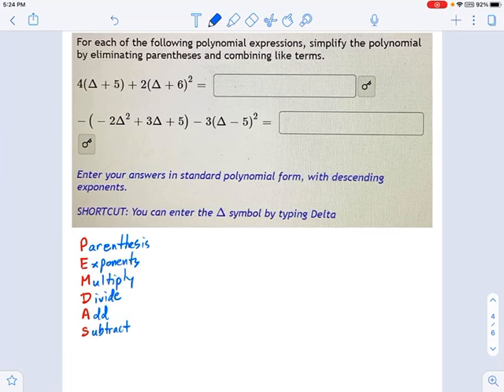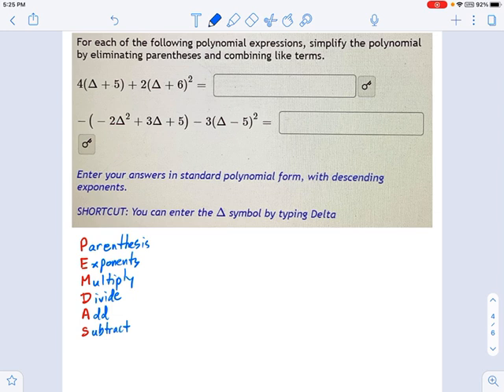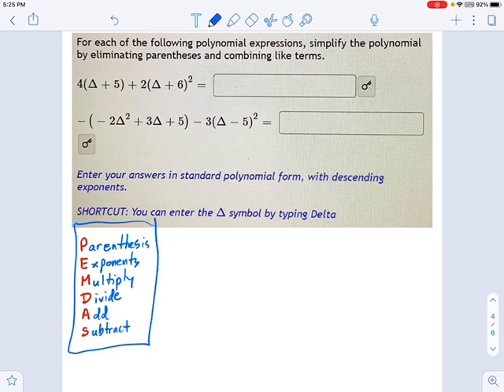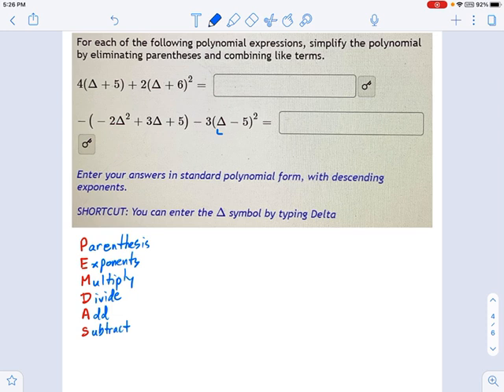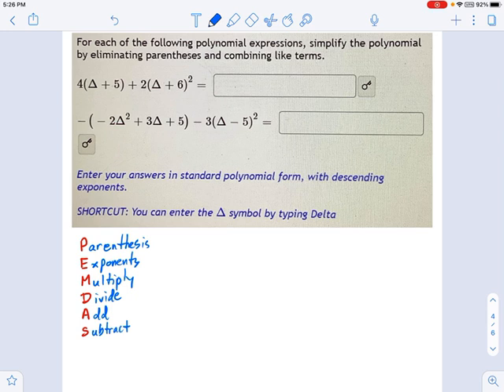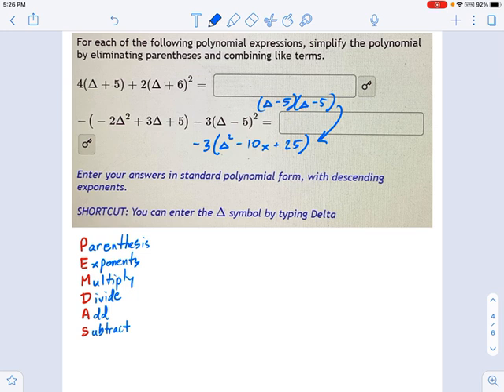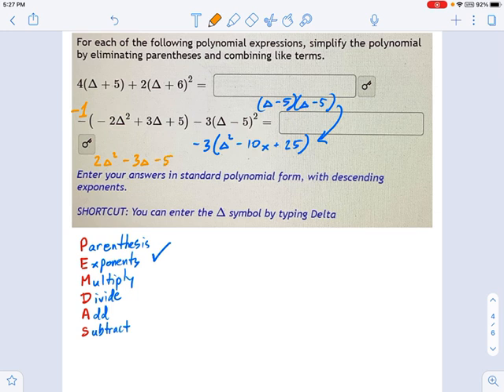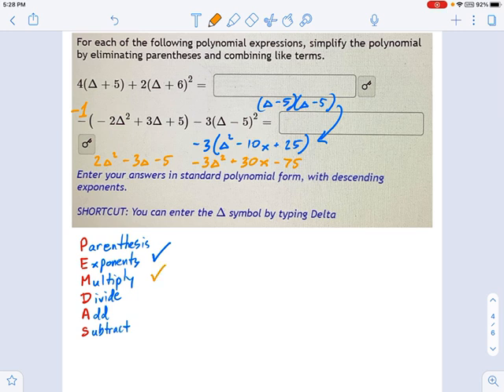SM3.01.15 -- Order of Operations (PEMDAS)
Murphy Math --
Order of operations using polynomial arithmetic.  Includes discussion of PEMDAS for parentheses, exponents, multiplication, division, addition, subtraction.